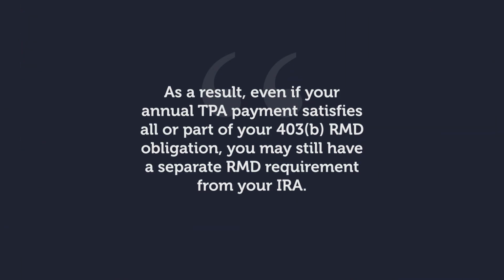Does Your TIAA Transfer Payout Annuity Count Toward Your Required Minimum Distribution (RMD)?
Many university professors and higher education employees assume that receiving payments from a TIAA Transfer Payout Annuity (TPA) automatically satisfies their Required Minimum Distribution (RMD).

The reality is: it depends.

In this video, I explain:

When a TIAA Transfer Payout Annuity may satisfy your RMD
Why owning CREF accounts or other investments inside your 403(b) changes the calculation
Why IRA RMDs and 403(b) RMDs are generally calculated separately
How your TPA can impact taxes, Medicare IRMAA premiums, Social Security taxation, and Roth conversion opportunities
Why coordinating your retirement income strategy matters more than simply taking distributions

If you're a university professor, college administrator, or anyone with a TIAA retirement plan, understanding these rules can help you avoid costly mistakes and build a more tax-efficient retirement income strategy.

Topics Covered

TIAA Traditional
Transfer Payout Annuity (TPA)
Required Minimum Distributions (RMDs)
403(b) Retirement Plans
TIAA Retirement Planning
Roth Conversions
Medicare IRMAA
Retirement Income Planning